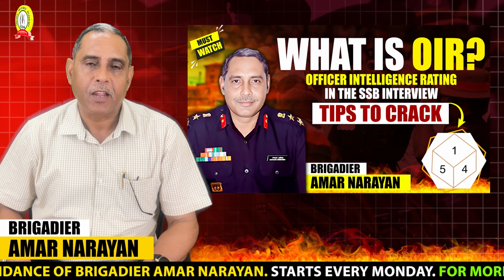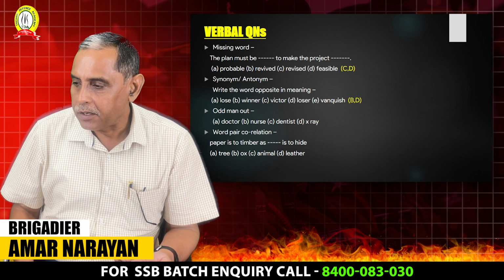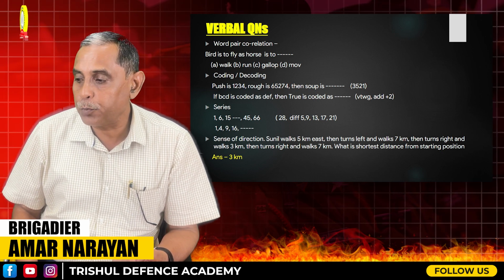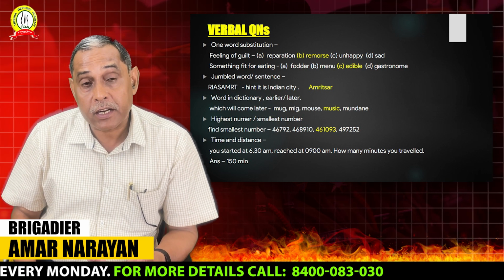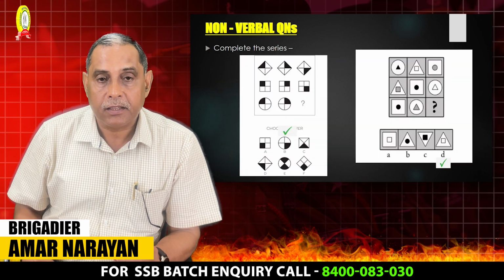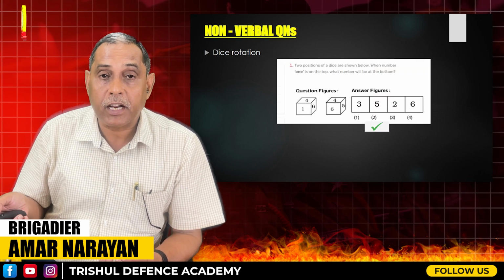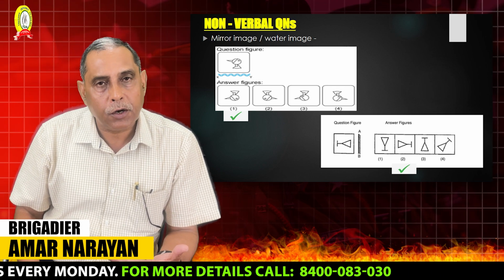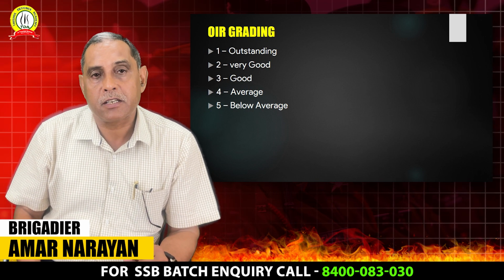What is Officer's Intelligence Rating (OIR) Test in SSB | Best Tips to Crack OIR Test | SSB Coaching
What is Officer's Intelligence Rating (OIR) Test in SSB | Best Tips to Crack OIR Test | SSB Coaching | SSB Coaching in India | SSB Coaching in Allahabad | Online SSB Coaching | SSB Interview Coaching in Allahabad

Trishul Defence Academy, जिसने Online Preparation करवाकर Indian Armed Forces में Best Selections दिए है, अब आपके लिए लेकर आये है Online Courses. तो दीजिये अपने Officer बनने के सपने को नयी उडान और Download करिये India की Best Defence Coaching App - "Trishul Defence Academy"

Features:
🎯Daily Live Classes
🎯Video Lectures
🎯Online Test Series
🎯Daily Quiz
🎯PDF Notes
🎯Defence Updates
🎯Weekly Q/A Classes

Trishul Defence Academy was established by Wing Commander Anoop Mehrotra (Ex NDA/Ex GTO), who Served The Nation From 2004 to 2023 by Giving Excellent Results. The Candidates are Trained Under The Supervision of Ex-Service Men and Retired Armed Force Officers.